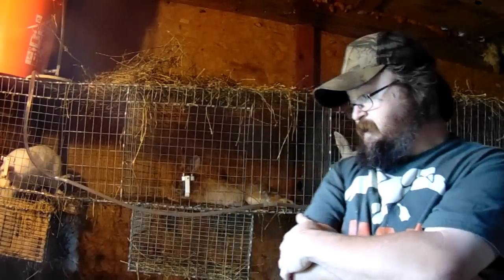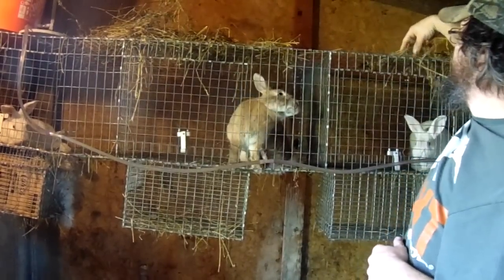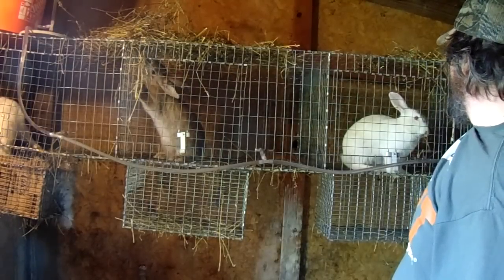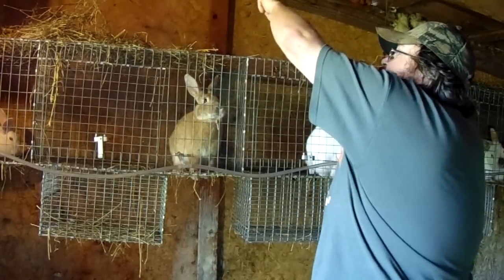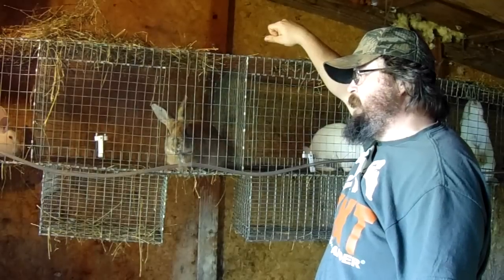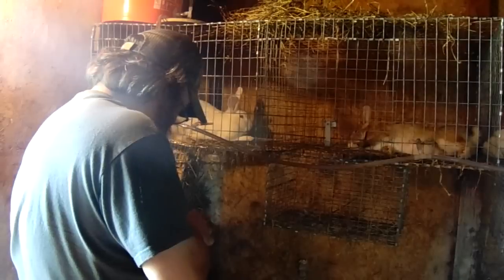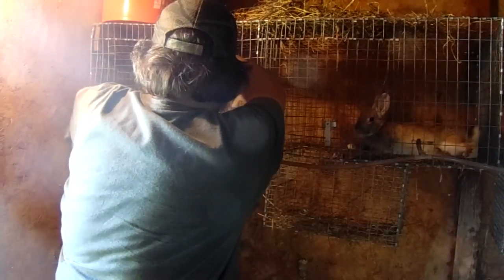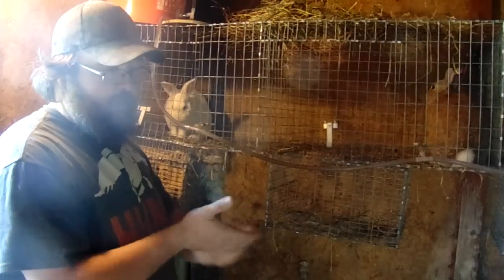Meat Rabbits -- How to Handle a Predator Attack in the Rabbitry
We had a predator attack in the rabbitry that resulted in saddening losses but the predator has been dealt with and now we must move onward.  In the midst of telling you about this setback, we also have successes to share!  As Fess Parker's character in Old Yeller said: "You mustn't lose out on the good stuff frettin' about the bad"  This is the attitude we strive to have always.  Press onward and never give up and you WILL succeed at your undertakings.  You can also leave us a comment or share our videos with your friends!  Have a great day and God bless!!!

Like our fan page on FaceBook where we keep an (almost) daily blog of whats happening on the homestead.  i.e. stuff thats too boring for a video lol